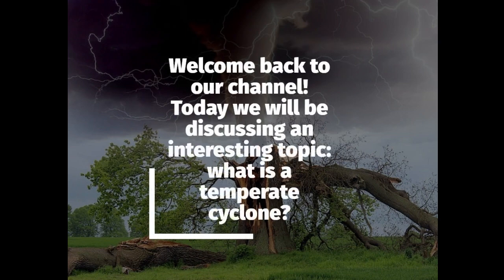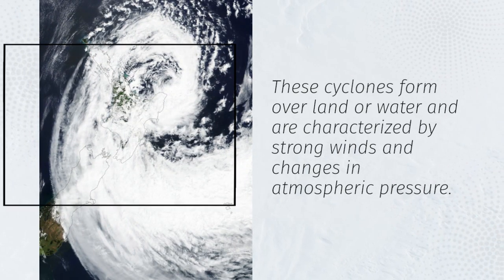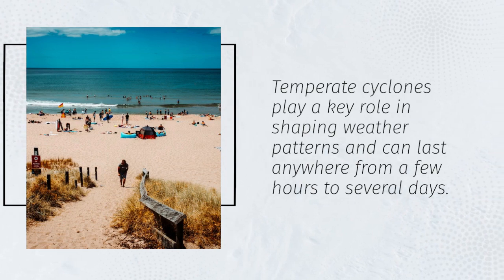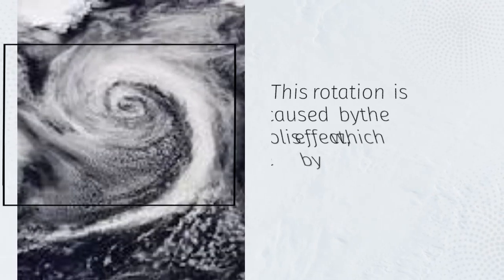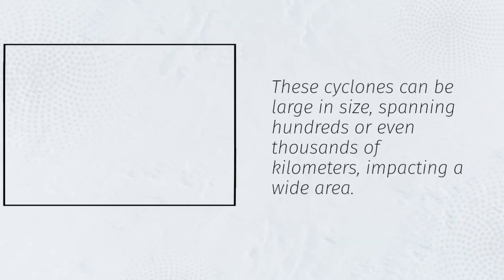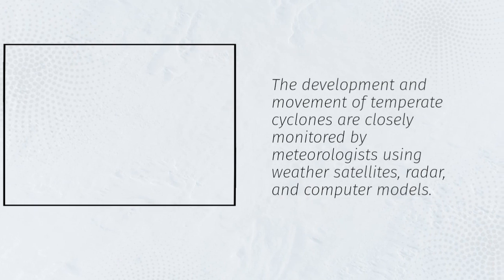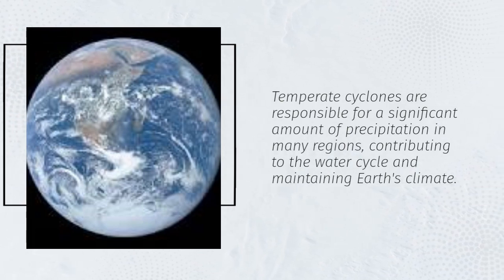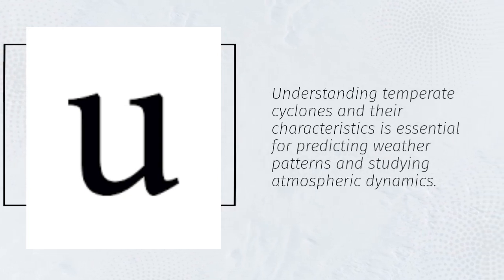WHAT IS TEMPERATE CYCLONE?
🌪️ Explore the fascinating world of temperate cyclones with us on Geography and History Channel! 🌪️

Have you ever wondered about the powerful weather systems that shape our world? In this educational video, we dive deep into the science and history of temperate cyclones, unlocking the secrets behind these atmospheric marvels.

Join us on this journey as we uncover:

🌬️ The Basics: Learn the fundamental characteristics of temperate cyclones, including their formation, structure, and how they differ from other weather phenomena.

🌊 Historical Impact: Discover the significant historical events influenced by temperate cyclones, from famous shipwrecks to impactful storms that changed the course of history.

🌍 Global Distribution: Explore where temperate cyclones are most common and why, providing a comprehensive view of their global significance.

🔄 Life Cycle: Dive into the life cycle of a temperate cyclone, from its initial development to its eventual dissipation.

🌦️ Weather Effects: Understand how these weather systems impact local climates, bringing rain, snow, and other meteorological phenomena to various regions.

📈 Future Trends: Learn about current research and predictions related to temperate cyclones in our changing climate.

Whether you're a weather enthusiast, a history buff, or simply curious about the forces that shape our world, this video has something for you.

Join us in unraveling the mysteries of temperate cyclones and their profound influence on our planet's geography and history. 🌐📚🌪️